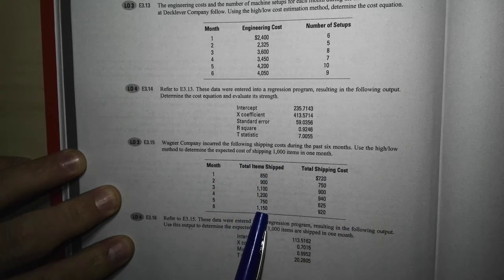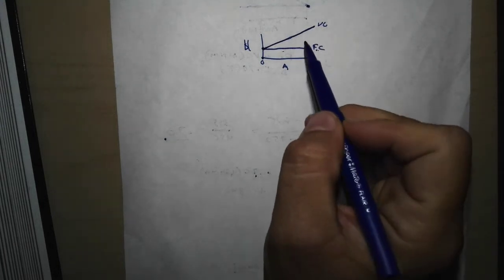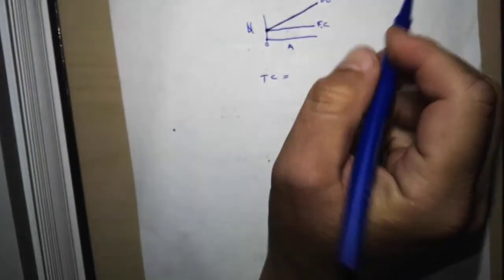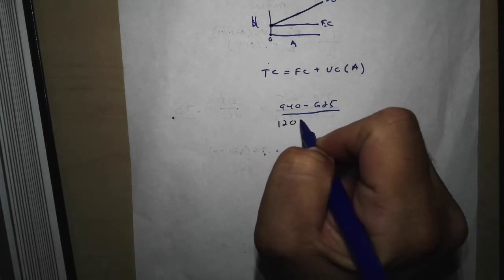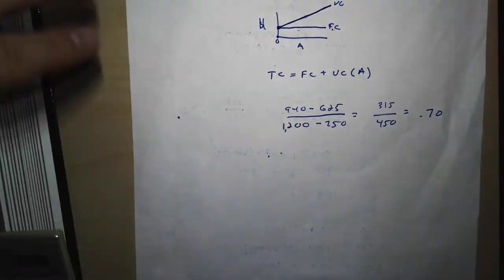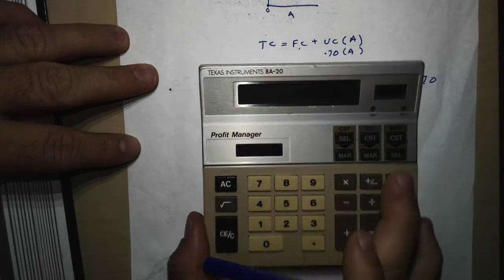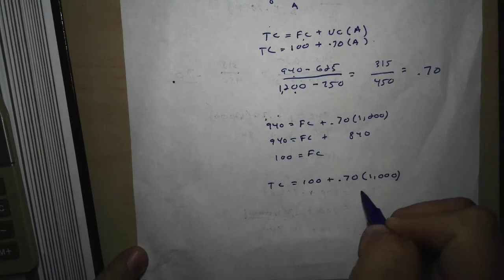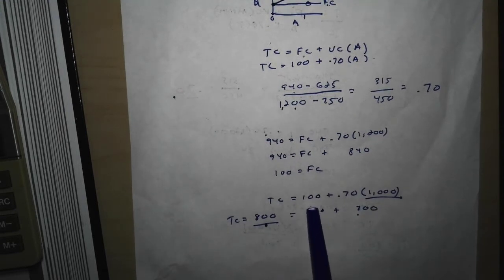Exercise 3.15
This video will demonstrate how to use the high low method to solve a total cost problem.  This problem is on page 91 of our text.  There is an error in the presentation.  The line that is upward sloping is the total cost line and not the variable cost line.